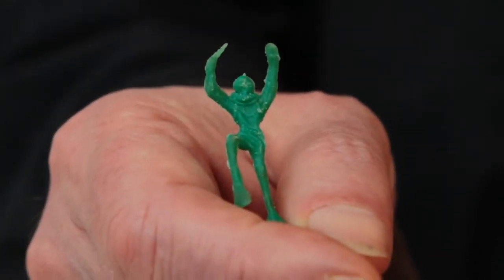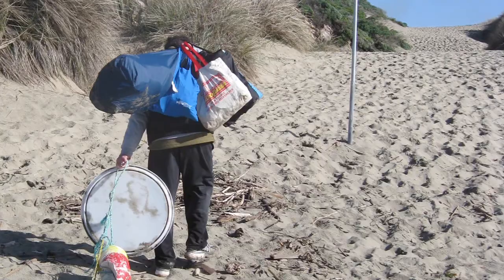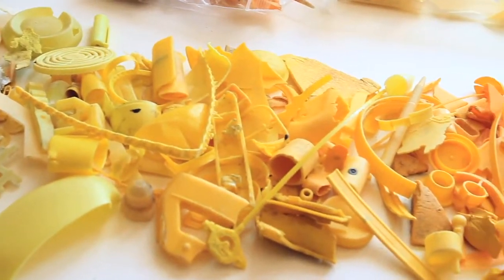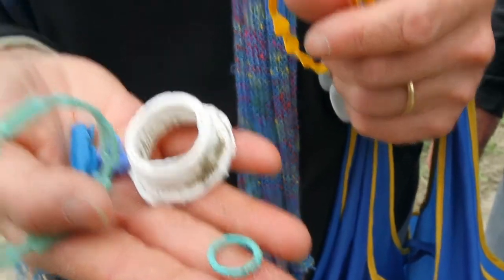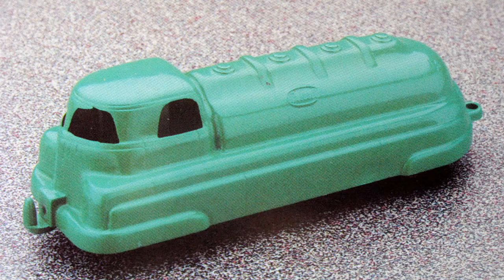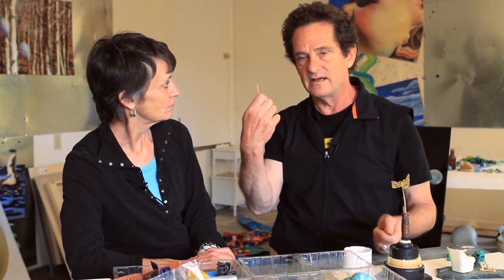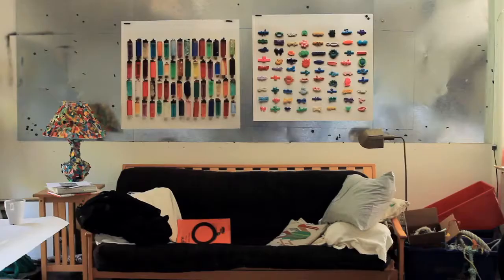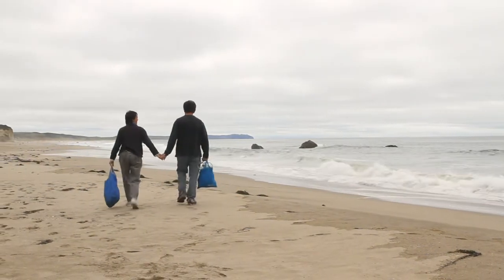"One Plastic Beach" - beaches are full of plastics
Richard Lang and Judith Selby Lang have been collecting plastic debris off one beach in Northern California for over ten years. Each piece of plastic Richard and Judith pick up comes back to their house, where it gets cleaned, categorized and stored before being used for their art. The couple make sculptures, prints, jewelry and installations with the plastic they find washed up, raising a deeper concern with the problem of plastic pollution in our seas.